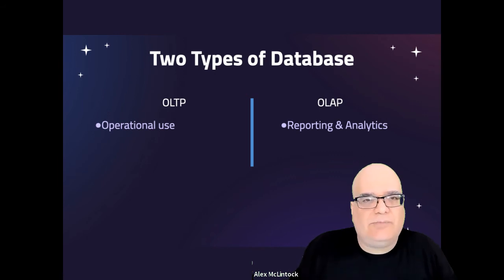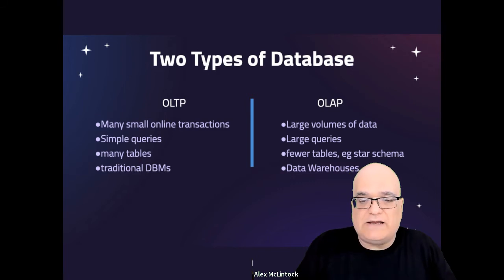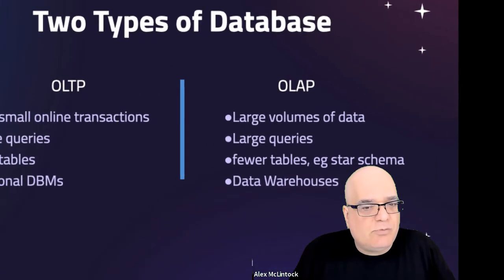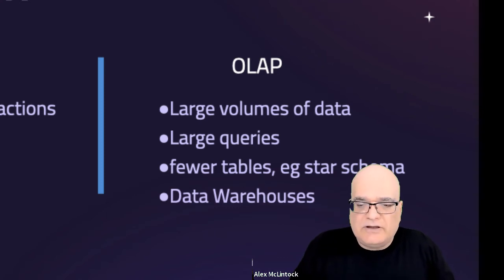DataWarehouses 101, A Five minute chat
I wanted to talk about Data Lakes, but realised I needed to explain Data Warehouses first so that I could compare the two.

(Graphic Credits: This presentation template was created by Slidesgo, including icons by Flaticon, infographics & images by Freepik and illustrations by Stories )